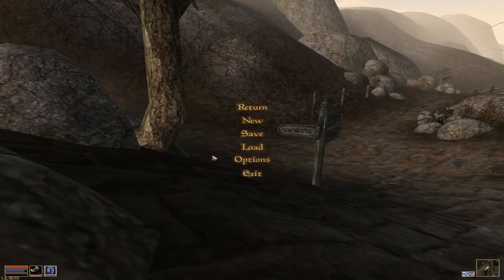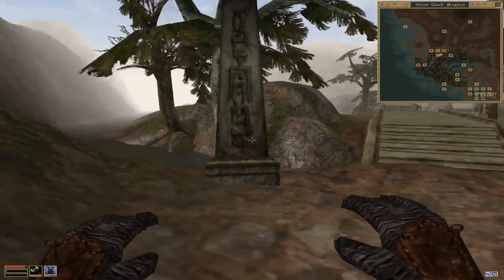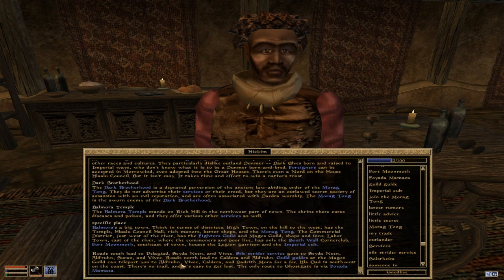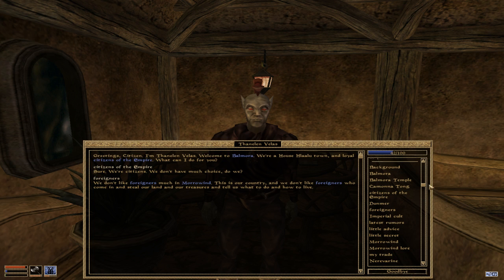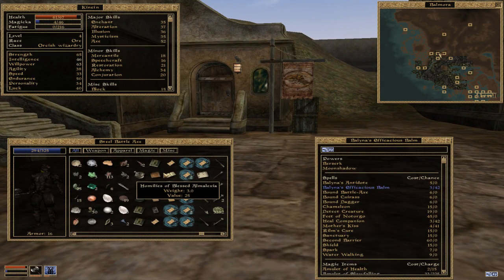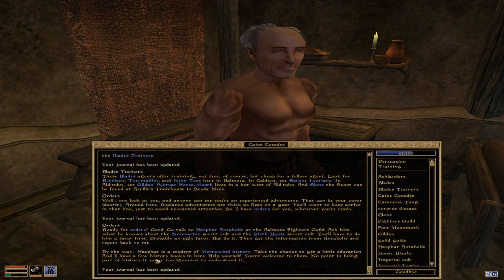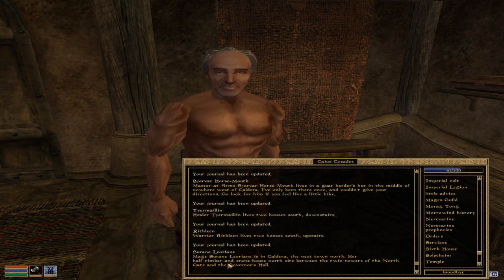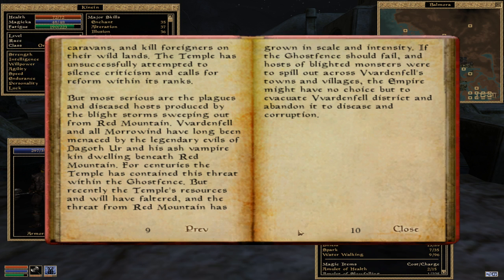The Elder Scrolls III: Morrowind walkthrough pt. 9